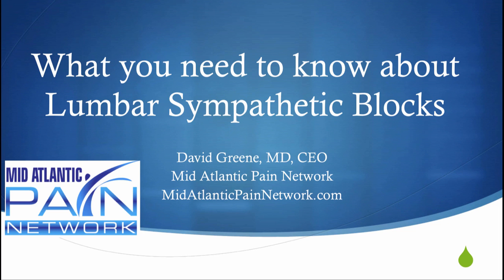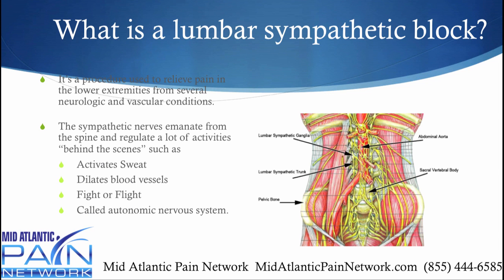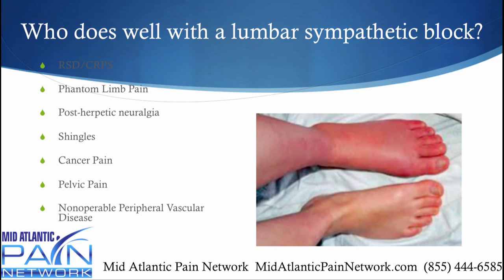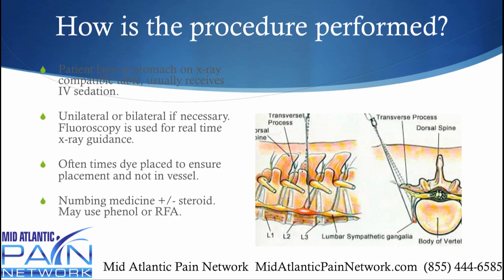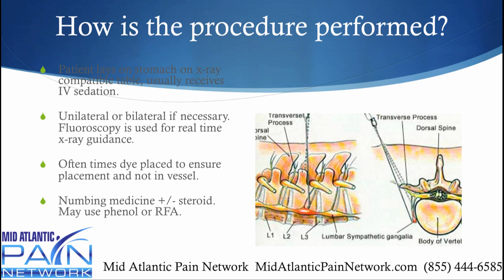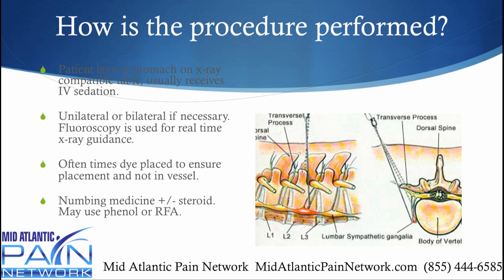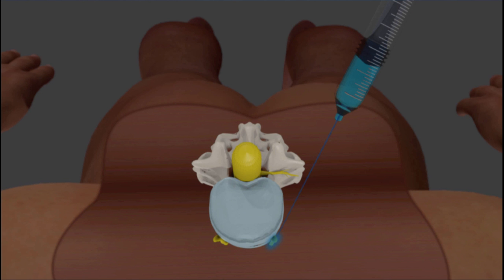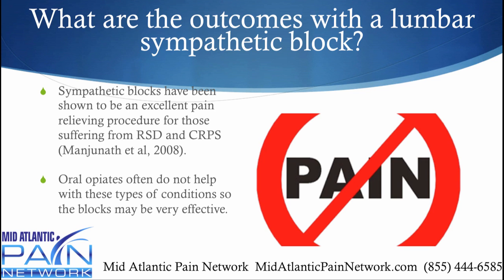Lumbar Sympathetic Block Explained by Mid Atlantic Pain Network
Lumbar Sympathetic Block is an excellent procedure for the pain relief of several conditions including CRPS, non operable peripheral vascular disease, post herpetic neuralgia and more.

In this video, Dr. Greene with Mid Atlantic Pain Network describes the procedure, indications and outcomes.